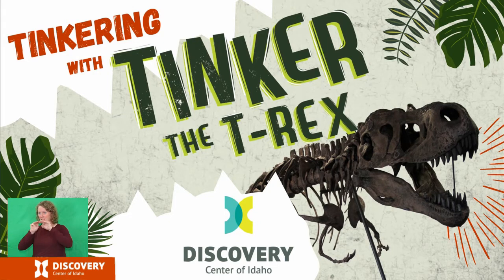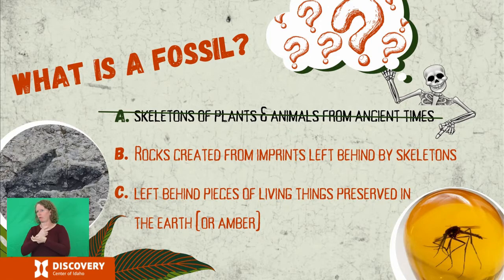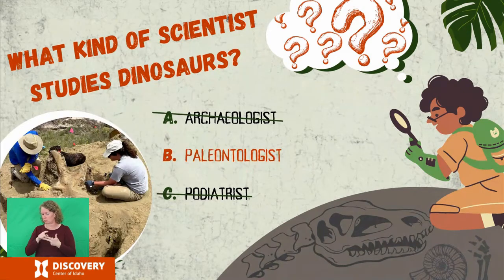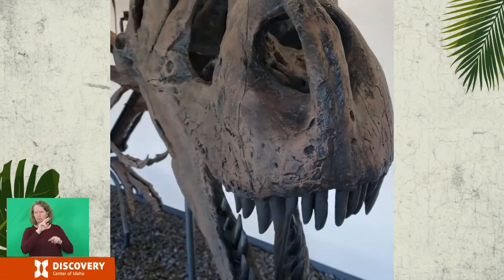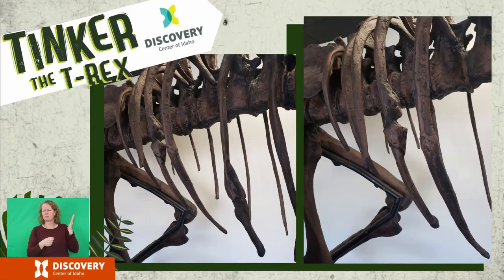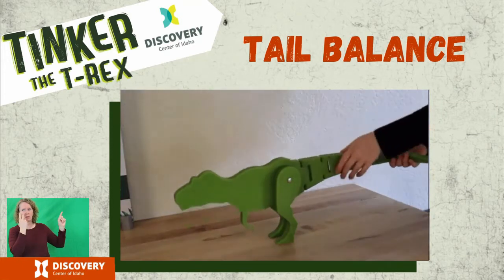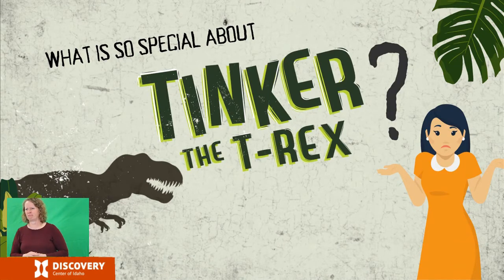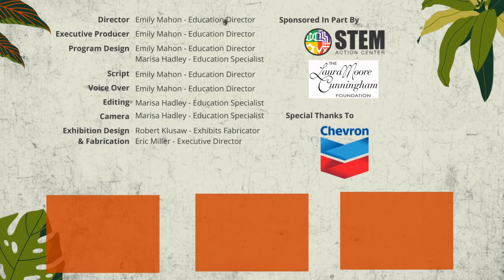ASL-Tinkering with Tinker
Learn how to look closely to find the stories written on the fossils, how counterbalance is used in nature & how your bite strength compares with that of a T.rex!

This video includes closed captioning and ASL translation for our hard of hearing learners!